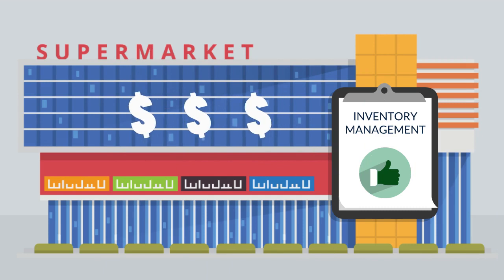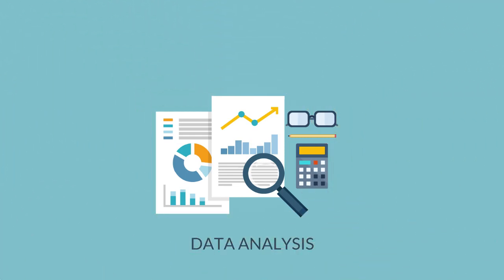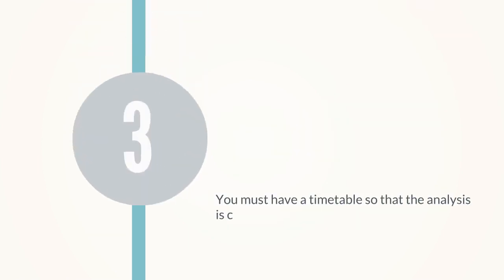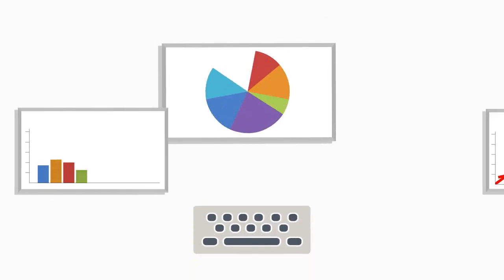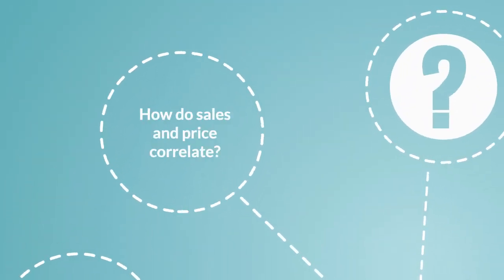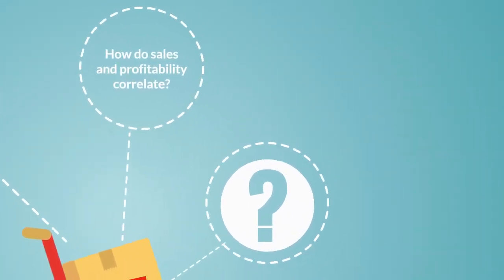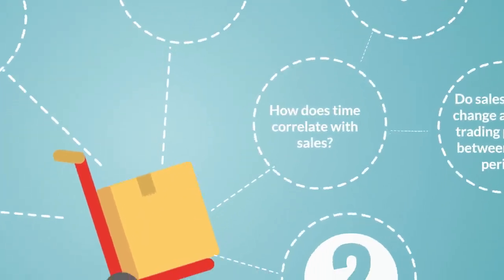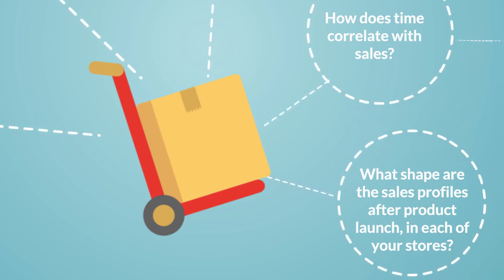Role of Data Analytics